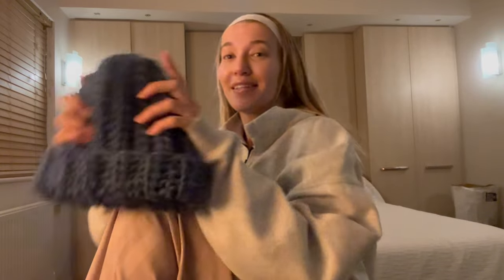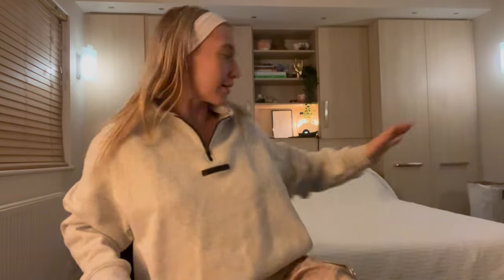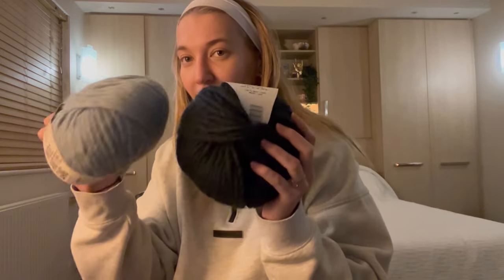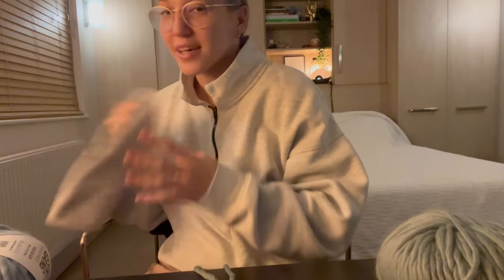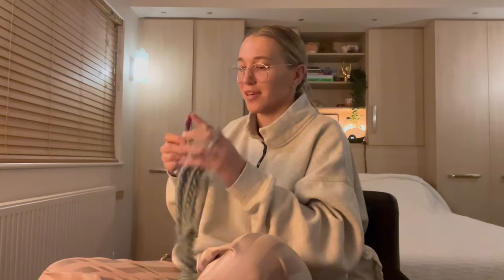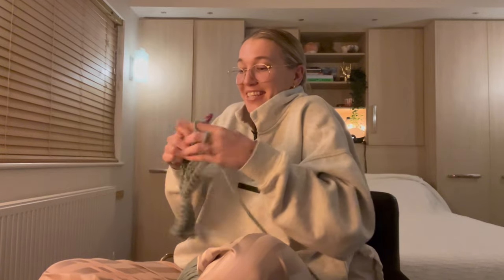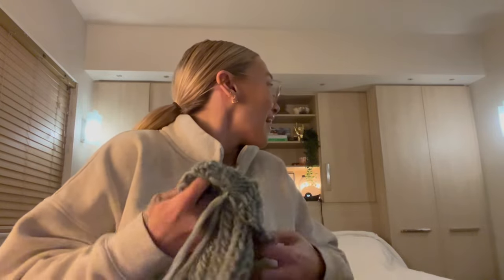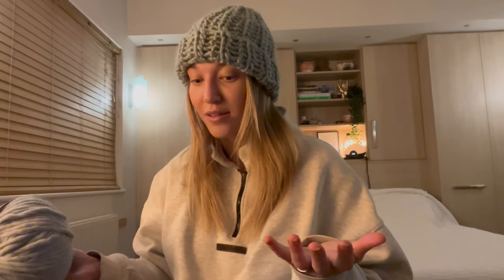1 Hour Crochet Beanie Challenge | Beginner Crochet Project